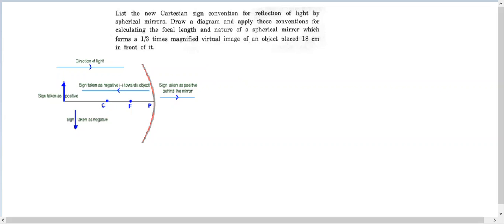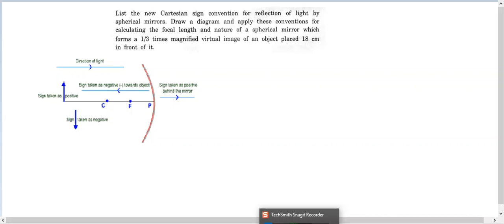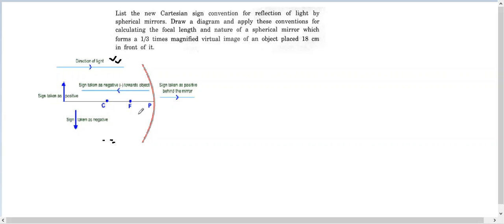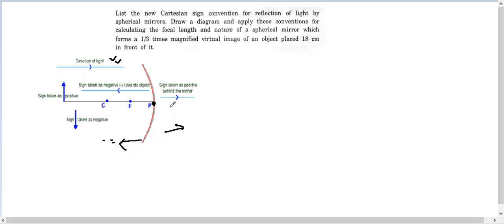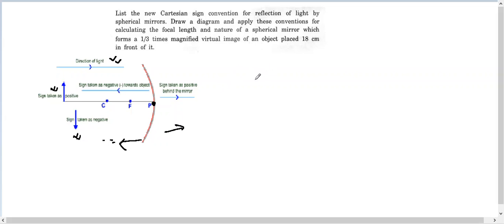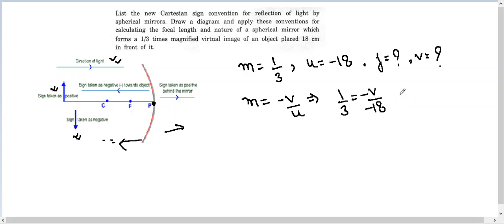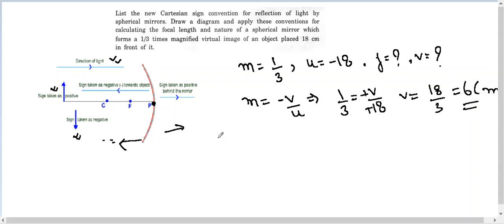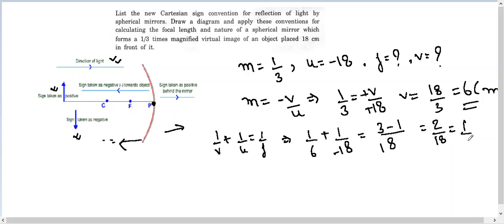CBSE - 2012 Class 10 Physics- Question 25 Solution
Previous Year Physics Questions for CBSE:

Step by Step solution for CBSE  2012 - Class 10 - Physics Question 25.